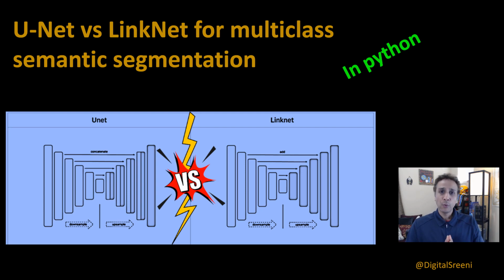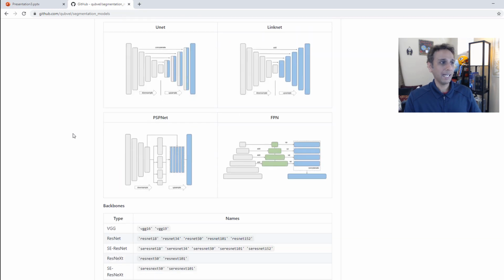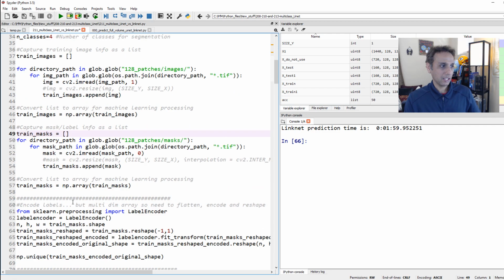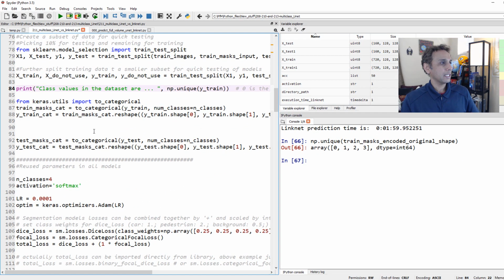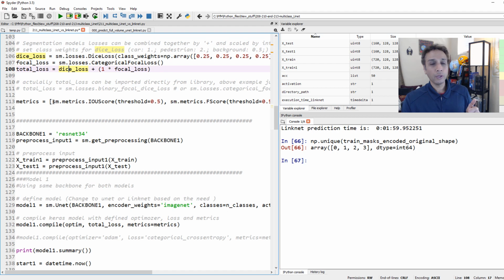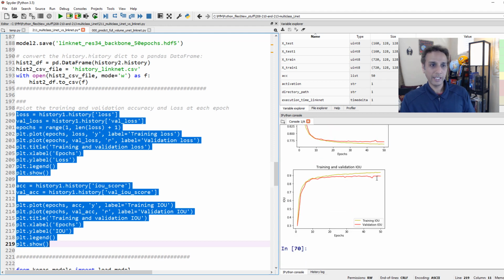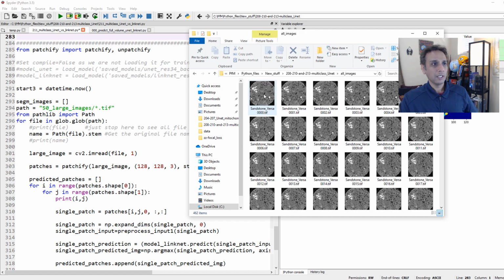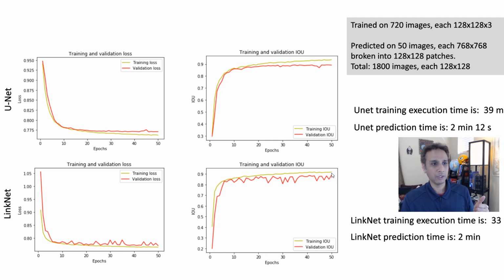211 - U-Net vs LinkNet for multiclass semantic segmentation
Multiclass semantic segmentation using Linknet and how does it compare against unet

This dataset can be used to train and test machine learning algorithms designed for multiclass semantic segmentation. Please read the Readme document for more information.